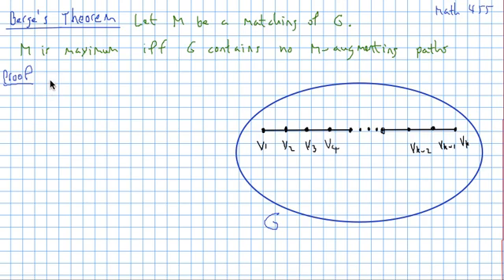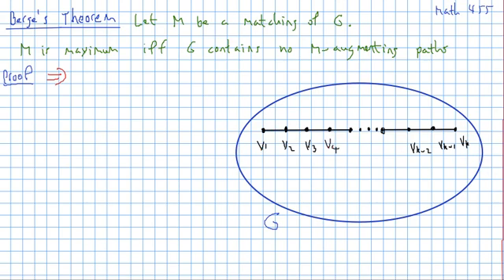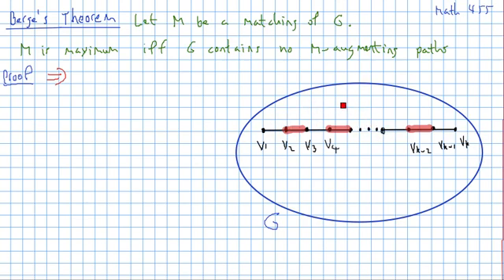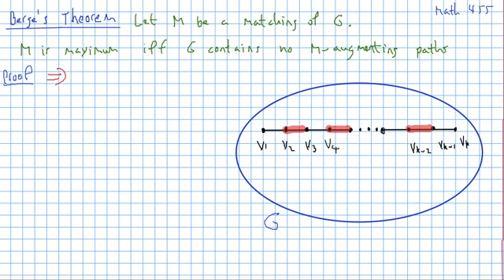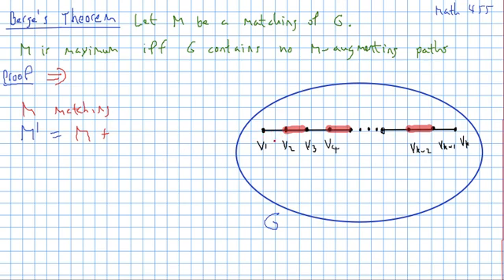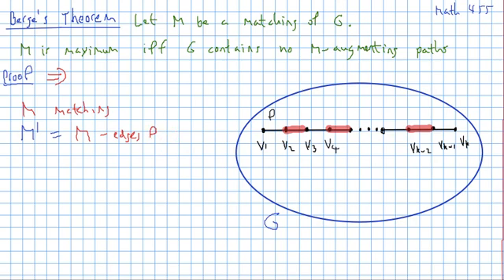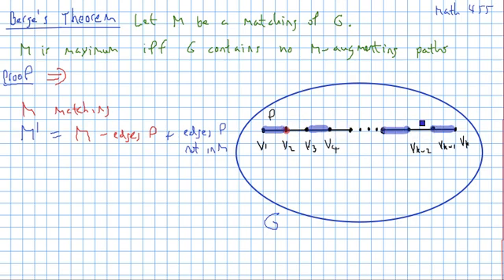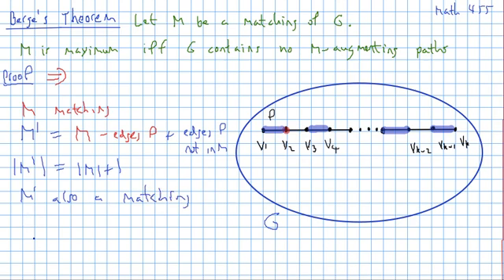Proof Berge's theorem part 1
This video has the proof of one direction of Berge's theorem: if M is a maximum matching of a graph G then G has no M augmenting paths.